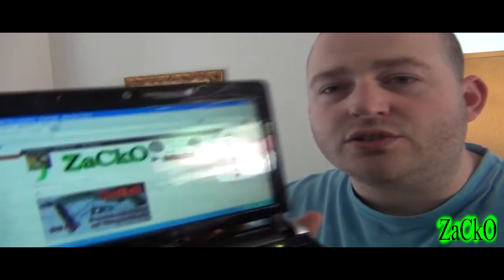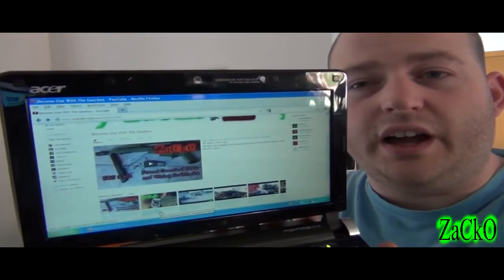800+ Subscribers! Thank you! Shout out for DeltaGraphicsHD2